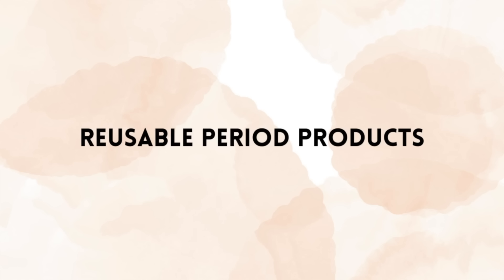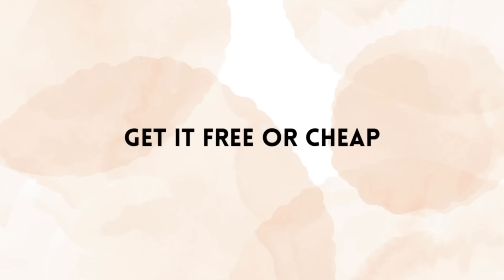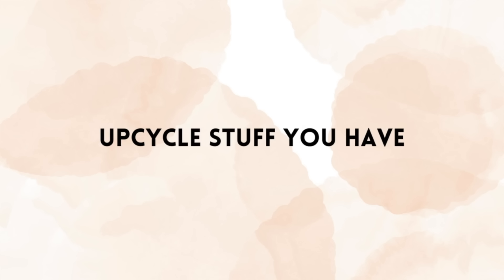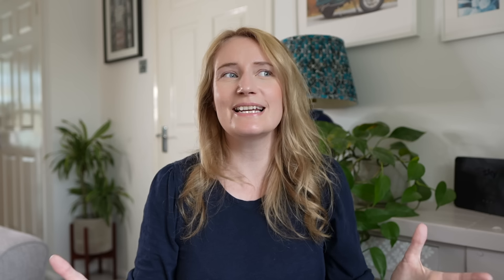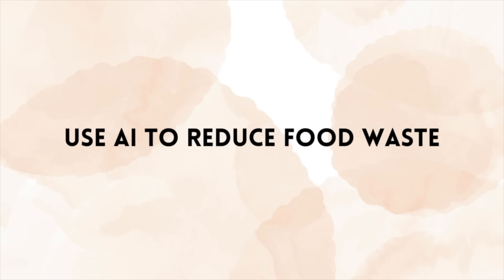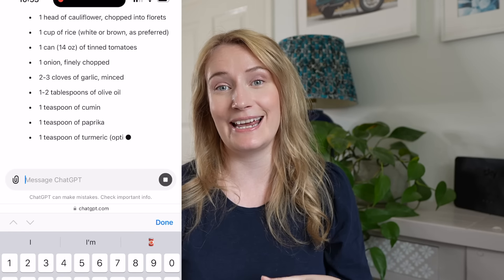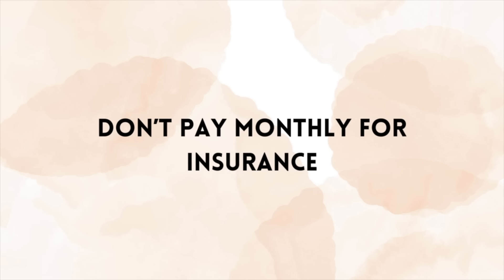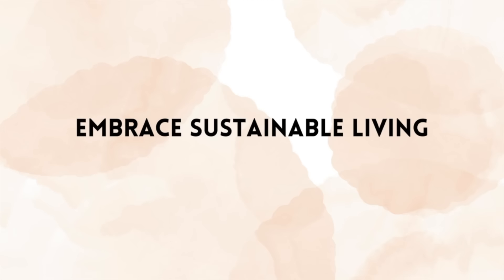15 Specific Frugal Living Tips to Save Thousands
Want to save more on a tight budget? Try these tried and tested frugal living hacks.
In this video:
00:06 - Give it up or downsize
01:12 - $1/use rule
01:54 - Reusable period products
02:45 - Get it free or cheap
04:32 - Upcycle
05:04 - Face your "nice-to-have" spending
05:57 - Have boring dinners
06:28 - Make your own cookbook
08:11 - Use AI to reduce food waste
08:40 - Cut your energy bill
09:31 - Share streaming services
10:18 - Don't pay for insurance monthly
10:33 - Find cheaper fuel
11:14 - Embrace sustainable living
12:05 - Frugal savings

🍽️ Keep on track with your food budget using my weekly meal planner

My camera (UK)
My camera (US)
My microphone (UK)
My microphone (US)